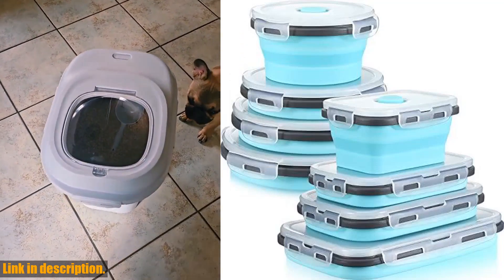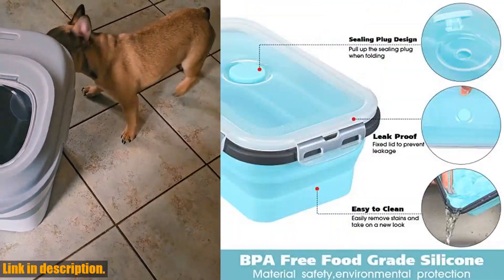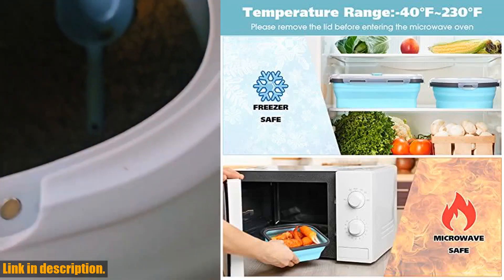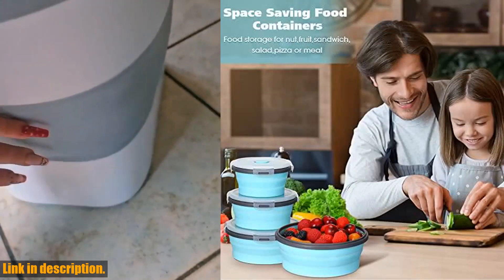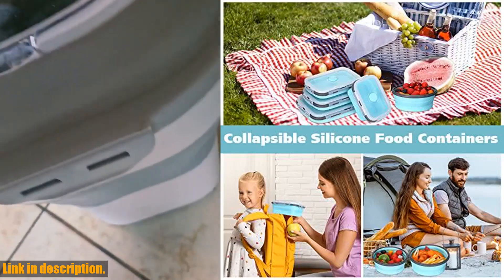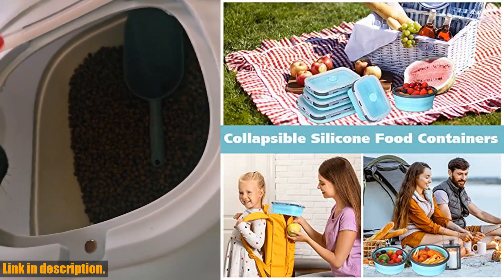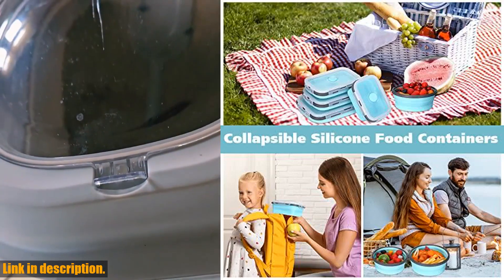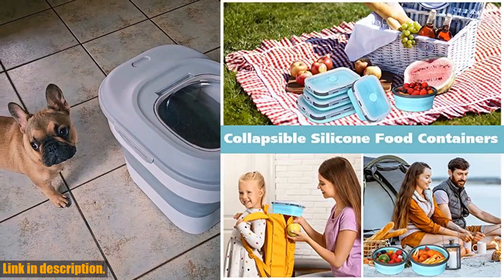Buy 8 Pieces Collapsible Food Storage Containers Foldable Silicone Lunch Containers with Lids, 4 Pcs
Buy and Review 8 Pieces Collapsible Food Storage Containers Foldable Silicone Lunch Containers with Lids, 4 Pcs Silicone Rectangle Collapsible Bowls and 4 Pcs Round Food Bowls, Microwave Freezer and Dishwasher Safe on AMAZON Shop

PURCHASE LINKS:

- 8 Pieces Collapsible Food Storage Containers Foldable Silicone Lunch Containers with Lids, 4 Pcs Silicone Rectangle Collapsible Bowls and 4 Pcs Round Food Bowls, Microwave Freezer and Dishwasher Safe

Looking for convenient and durable food storage solutions? Check out our review of the 8 Pieces Collapsible Food Storage Containers Foldable Silicone Lunch Containers with Lids on Amazon! This Nice Combination Set includes 4 Pcs Silicone Rectangle Collapsible Bowls and 4 Pcs Round Food Bowls, perfect for all your storage needs. Made of safe and sturdy silicone, these containers are microwave, freezer, and dishwasher safe. The airtight and stackable design makes them perfect for both indoor and outdoor activities.